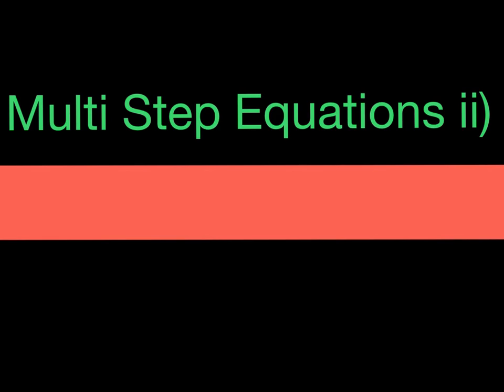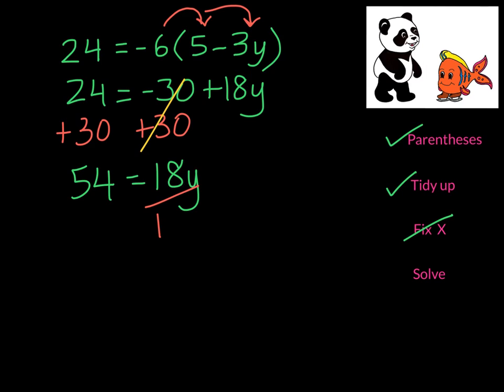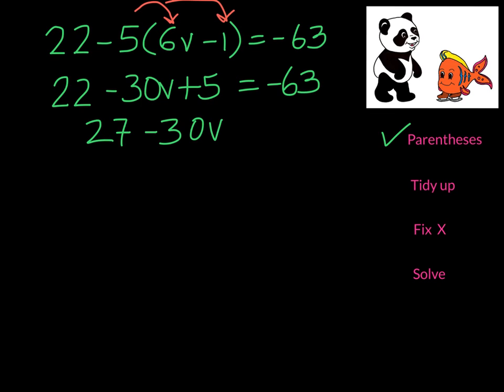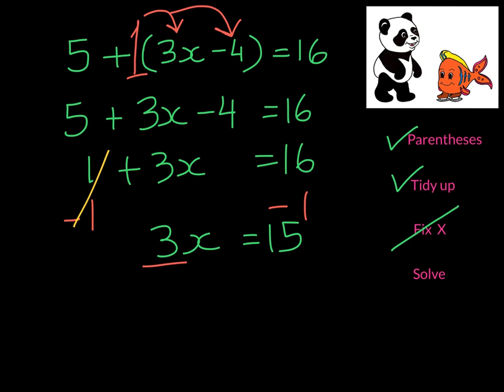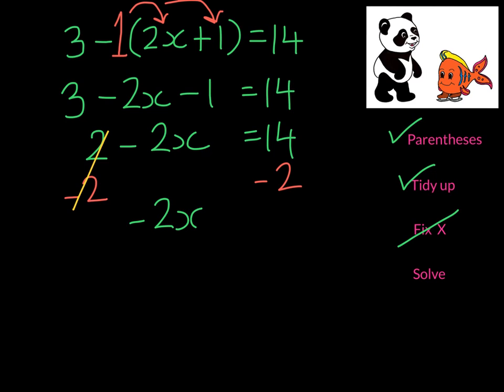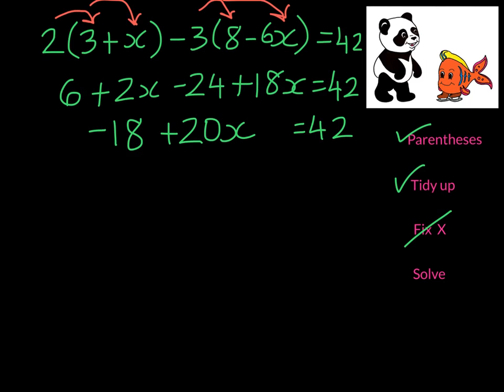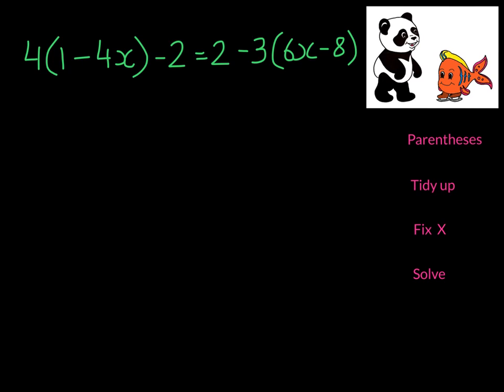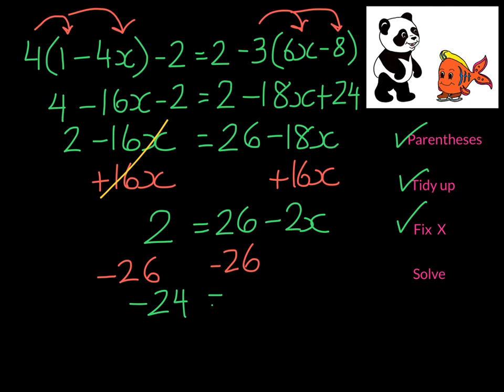Multi Step Equations ii )/Algebra/Linear Equations/Math Made Easy Tutorials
This free online tutorial is the second of the multi step equation videos and continues to use a mnemonic device to help students remember the steps to follow in solving  multistep equations.

Panda     P stands for parentheses
Takes      T stands for Tidy up  (simplify)
Fish         F stands for fix X
Skating   S stands for solve

Any numbers in front of the parentheses should be distributed carefully with the numbers inside it.

Then if there are several numbers and variables on either side of the equal sign we need to ¨tidy up¨ which is another way of saying simplify on either side of the equal sign.

 If there are unknowns on both sides of the equal sign we should ¨fix X¨.

 If these steps are carried out in order,  we should have a two step equation to solve at this point.

In the equation   22-5(6v-1)= -63  a common error often made by students is pointed out. Students often subtract 5 from 22 first.  This is not what should be done.  The first step is to distribute the number in front of the parenthesis.  The 22 would not be affected or involved by this first step.

In the example   5 + (3x -4) = 16 there is no number in front of the parenthesis.  In this case we assume it is a 1 and distribute with it. It does not affect the five.

In  the example   3 - (2x +1) = 14  there is no number in front of the parenthesis either.  We should assume it is a negative one this time. The 3 is not affected by the distrubuting.

In the example  2(3+x) -3(8-6x) = 42  the two is distributed in the first parenthesis and the -3 is distributed in the second parenthesis. Then the other steps are followed.  If there are no variables on both sides then we do not have to ¨fix X¨.

As in all these equation solving videos,  the solutions are then substituted back into the original equation to see if they have been solved correctly.

Here is the complete series  of equation solving videos. For best results watch in order.

This is appropriate for helping seventh grade, eighth grade and ninth grade math students with equation solving. A certified and experienced teacher shows the inverse operations in a clear and concise manner.

Special thanks to Vanessa A. Meneghetti for the illustrations
of Panda and Fish.